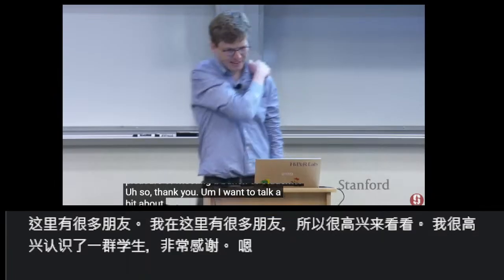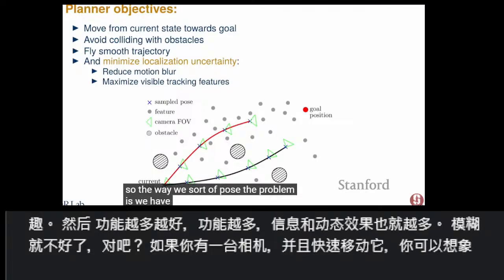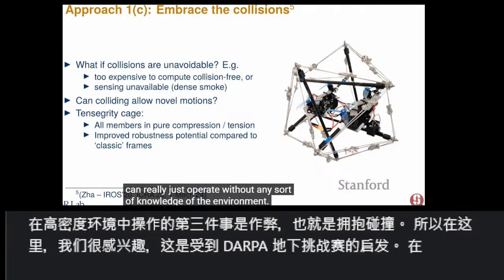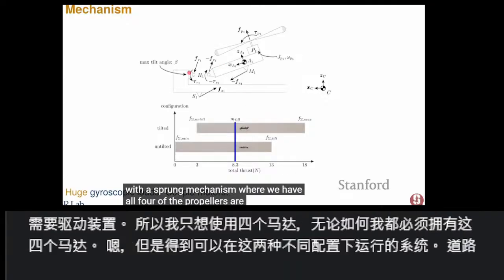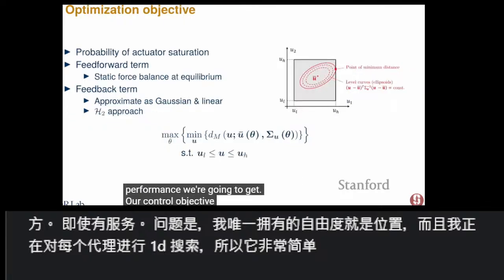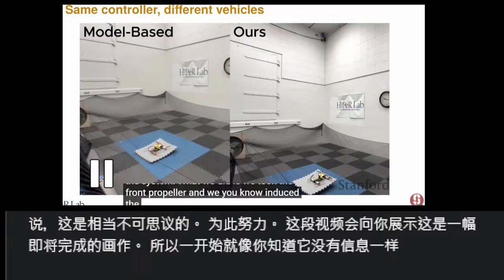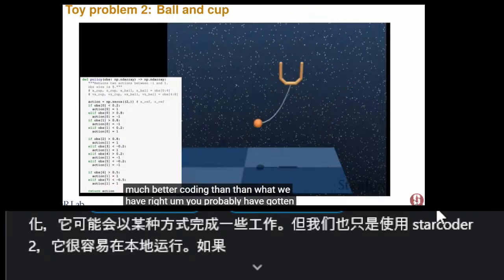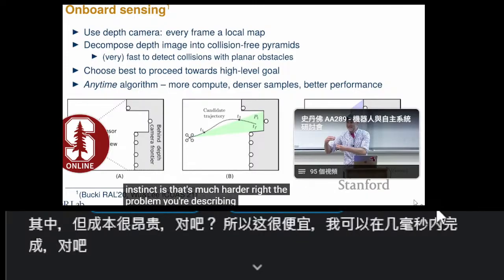空中機器人：兩種修改系統設計的替代方法｜今夜现场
2025年5月2日 馬克‧穆勒，加州大學柏克萊分校 空中機器人技術已無所不在，但（與大多數機器人一樣）它們仍難以在非結構化、狹窄的環境中高速運作。透過同時考慮飛行器的機械設計以及控制和自動化演算法的設計，我們可以擁有更大的自由度來尋找問題的創意解決方案。在本次演講中，我將介紹我的團隊在增強空中機器人性能方面的一些工作，包括純演算法方法（「如何利用現有硬體做更多事情？」）和硬體協同設計（「如何改變飛行器，使難題變得簡單？」）。我將討論空中機器人面臨的兩個典型挑戰：第一：在狹窄、非結構化的環境中飛行；第二：在電池電力限制下進行長距離飛行。最後，我將討論一些關於自適應和學習控制的研究，特別是針對參數不確定性的穩健性。對於在狹窄環境中飛行，我將介紹一種包含感知不確定性的高速路徑規劃演算法，可用於標準無人機。然後，我們將介紹兩種修改系統設計的替代方法：一種是可以改變形狀以適應狹窄空間的飛行器；另一種是具有高度碰撞彈性的飛行器，因此碰撞對飛行器而言既不是任務關鍵型也不是安全關鍵型。為了克服能量挑戰，我們將介紹一種即時優化飛行器飛行特性的策略，具體來說，使用極值搜尋控制來修改系統空速和偏航角；該演算法可應用於任何空中機器人。然後，我們將再次展示兩種解決這個問題的設計修改方案——首先，一個可以減少高速飛行阻力面積的變形系統；其次，一個能夠在空中更換電池以實現無限期飛行的系統。關於演講者：